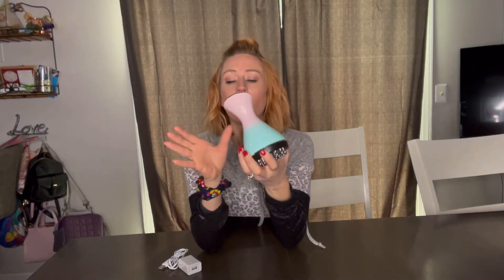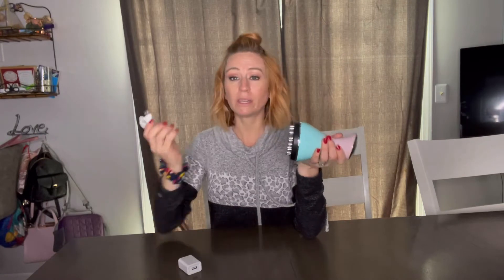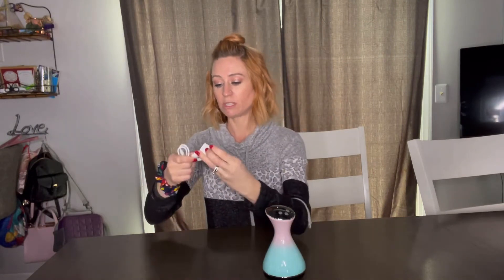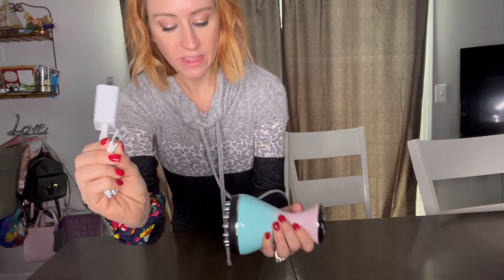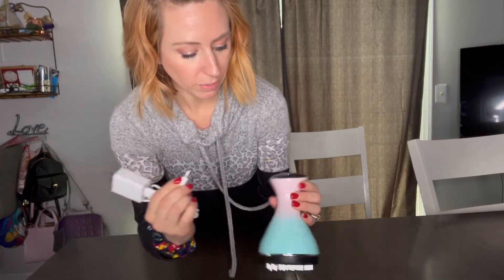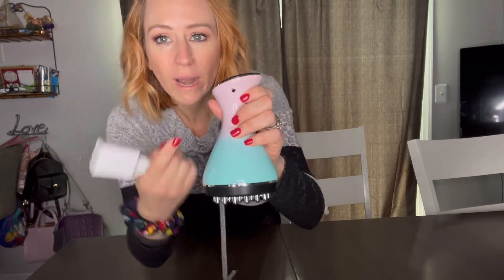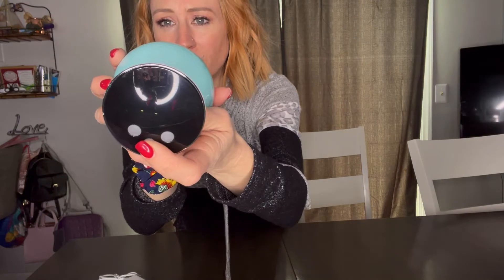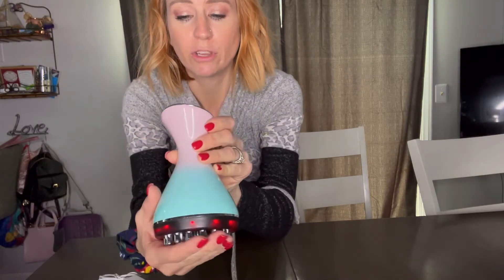Review of Scienlodic Electronic Micro-Current Dry Brush for Cellulite Lymphatic Massage